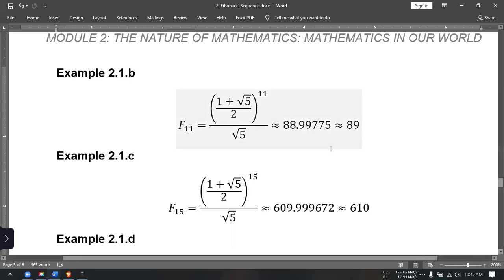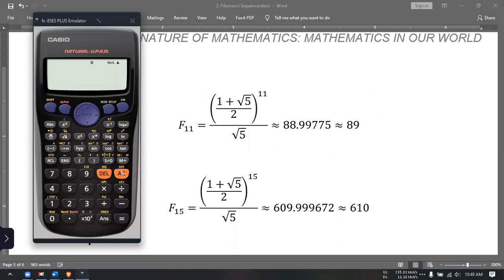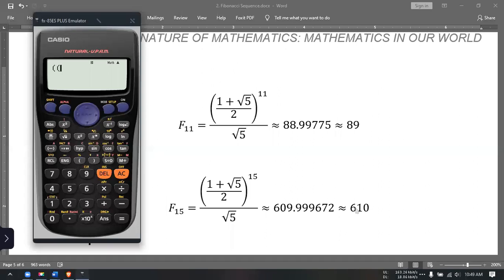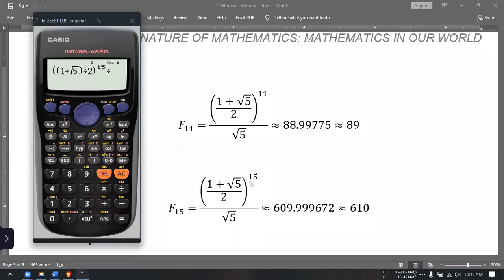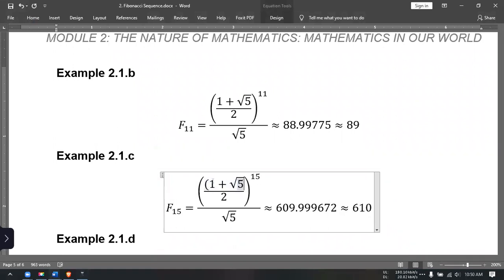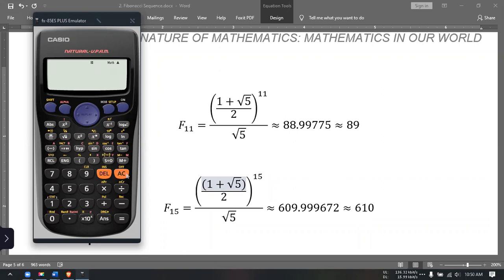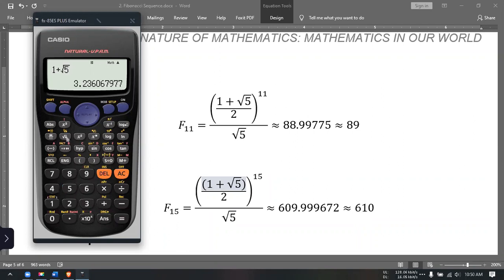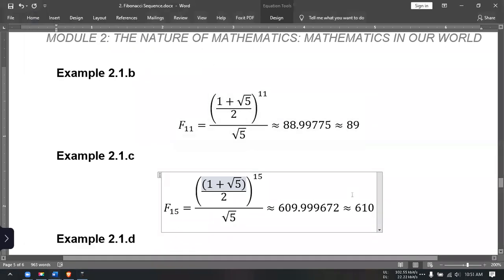Binet's Simplified Formula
nth term of the Fibonacci Sequence